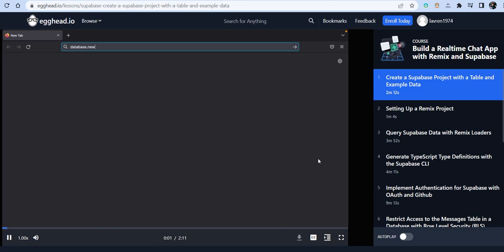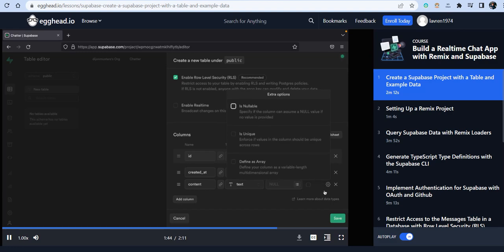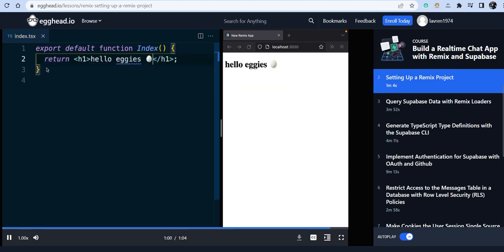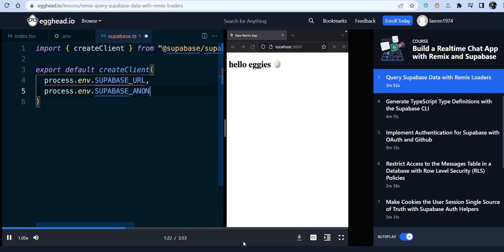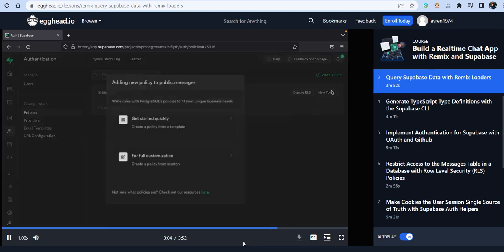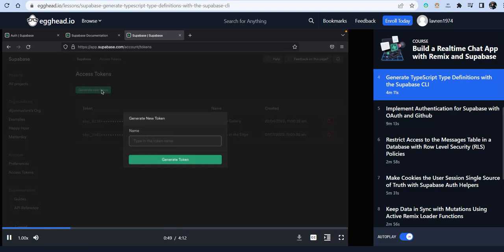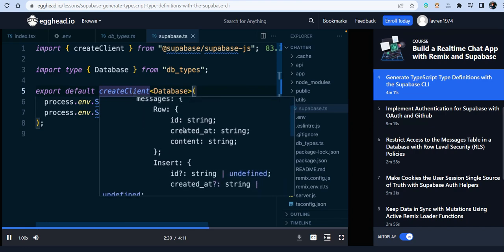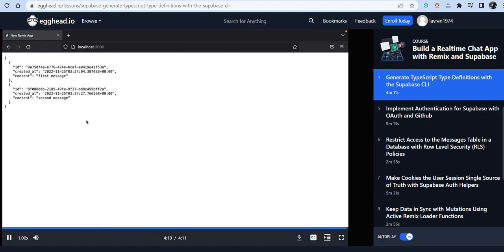supabase remix 1